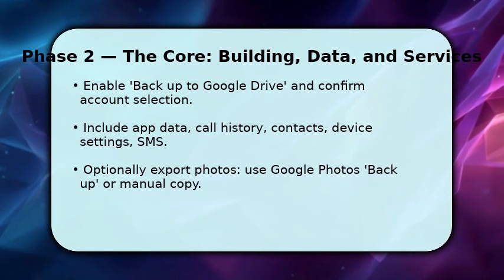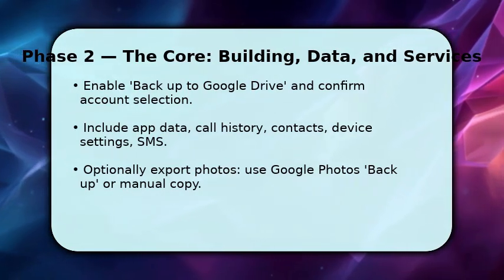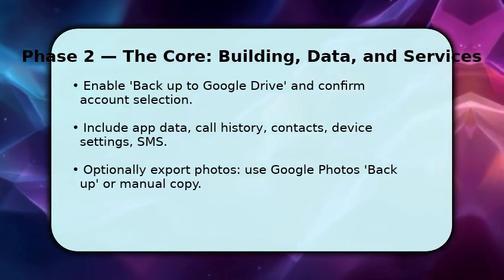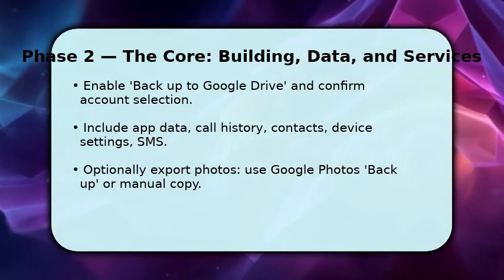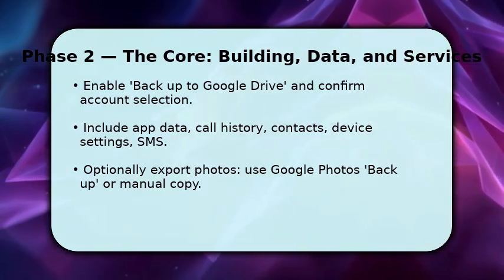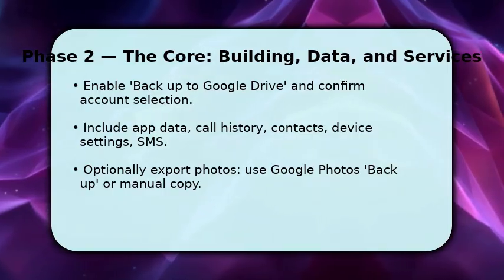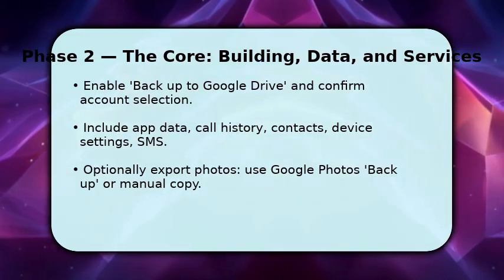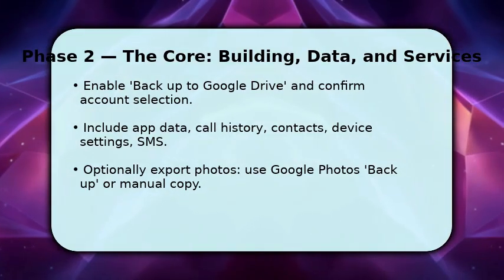How to Make Backup of Android Phone (easy Method)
How to Make Backup of Android Phone (easy Method) | 🔒 Surfshark VPN Deal — Stay private and secure. $1.99/mo + 3 Months Free ▸

Learn the straightforward steps to back up your Android phone and ensure you never lose precious data again. This video guides users through selecting a backup method, whether it's via Google Drive or third-party apps like Titanium Backup.

backup android, how to back up phone, easy Android data save, Google Drive for phones backup, Titanium Backup guide